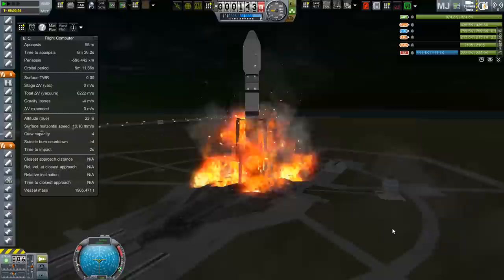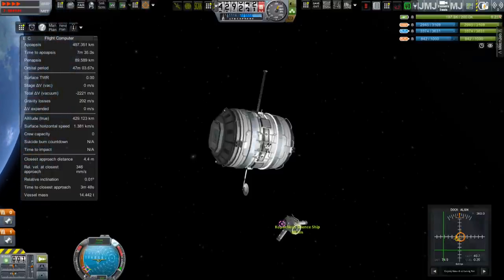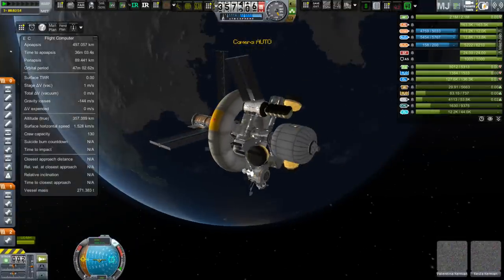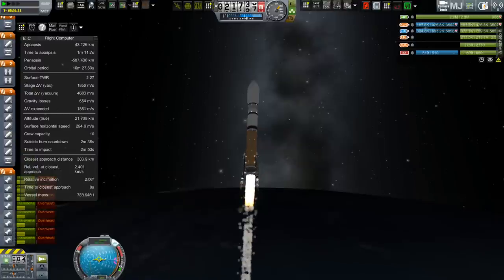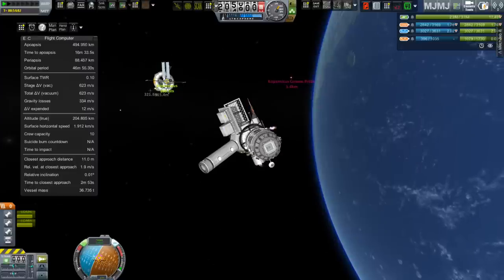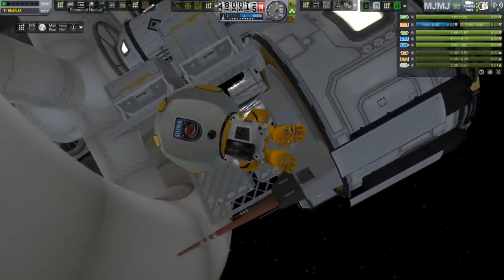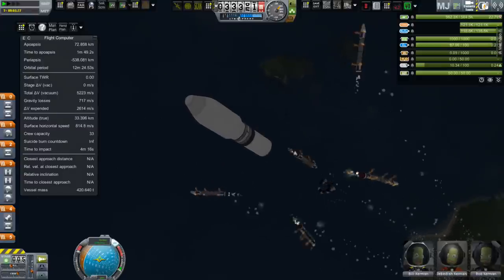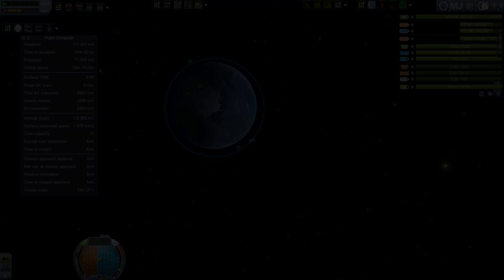E43: "Final Countdown" / Project Odyssey / KSP 0.25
Kopernicus core finished, and life support module docked. Alternate universe gets bad news.